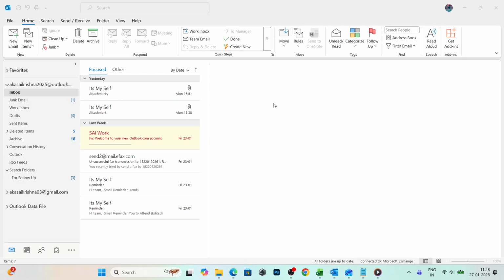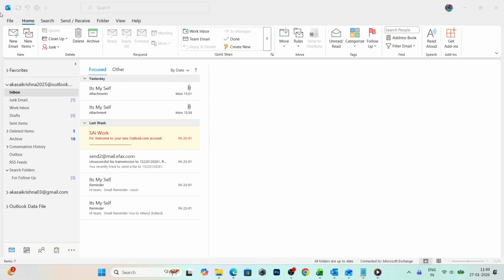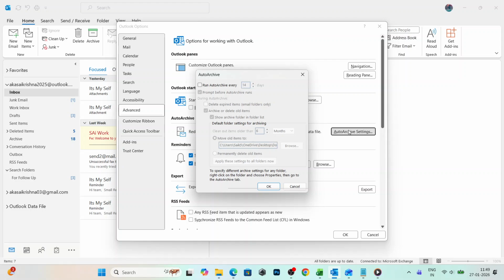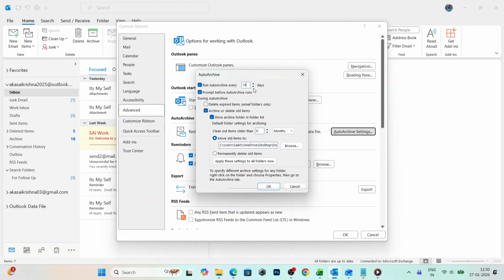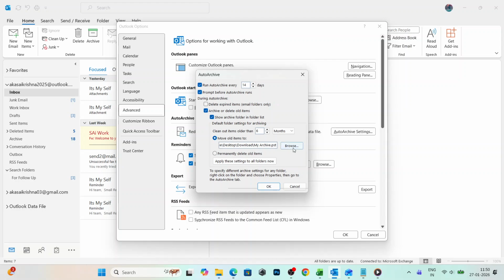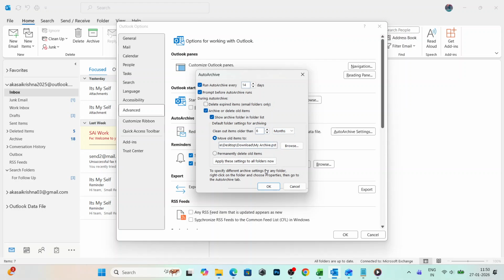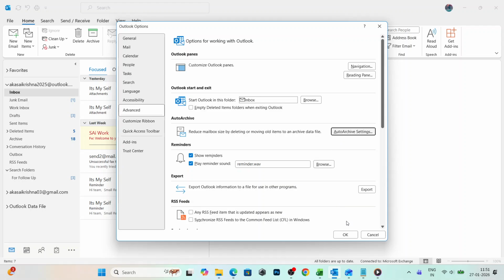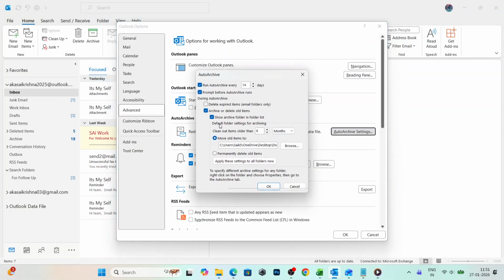How To Auto Archive Emails In Outlook (Step By Step)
Master the Outlook Auto Archive feature to declutter your inbox and improve Outlook performance. This step-by-step tutorial shows you how to auto archive emails in Outlook 365, 2019, and 2016 to better manage your storage space.